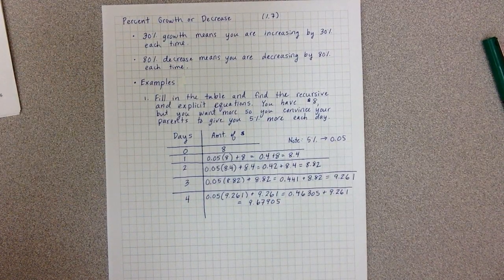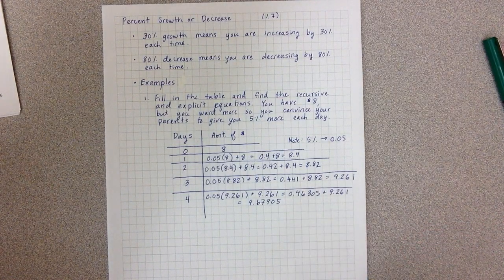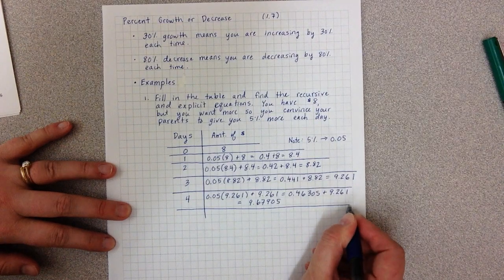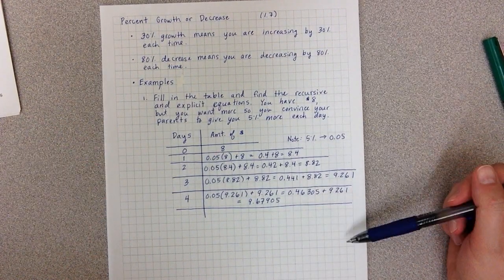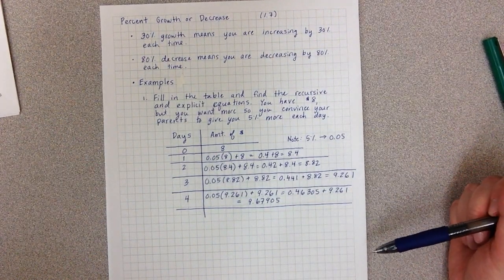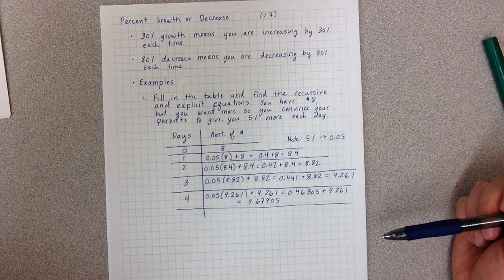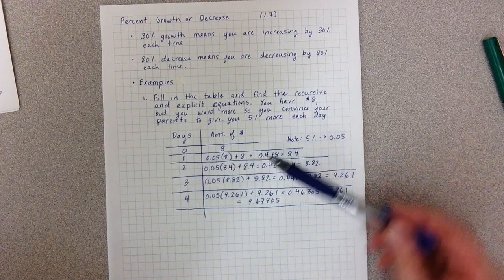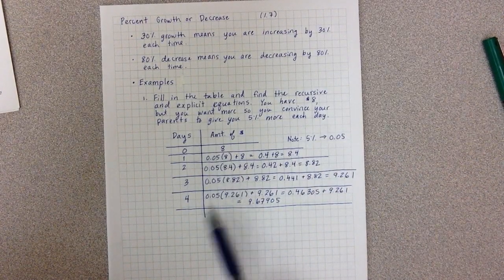Math 1 - Module 1.7 - Percent Growth or Decrease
0:12 Terminology
0:40 Example 1 Percent Increase
7:55 Example 2 Percent Decrease